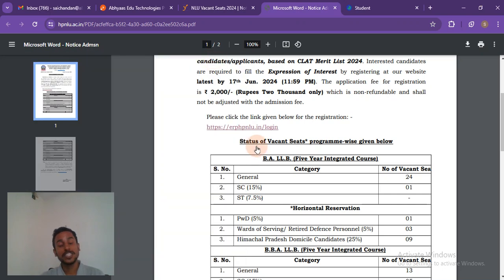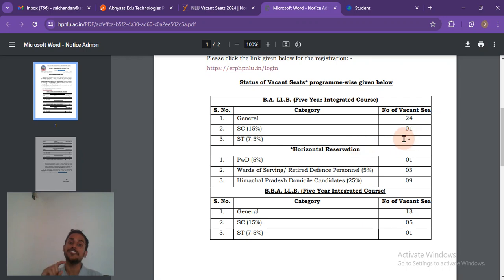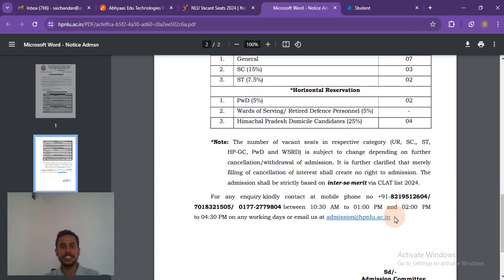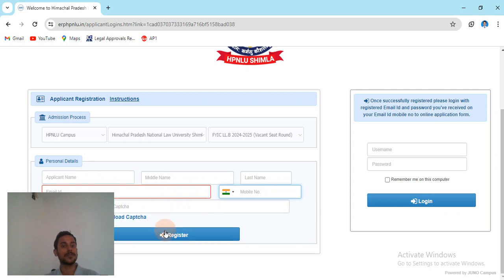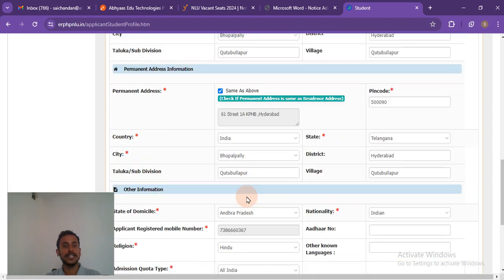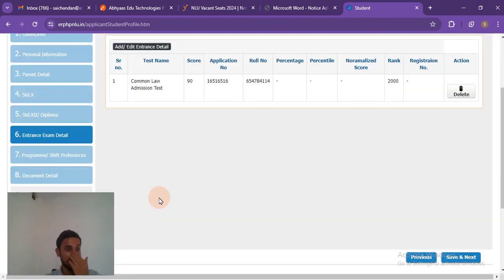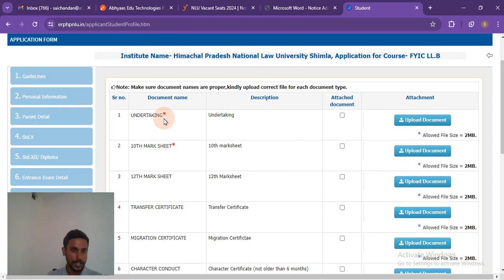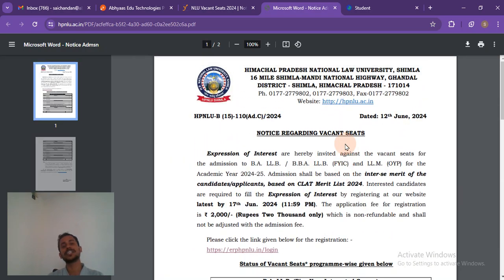HPNLU - SHIMLA VACANT SEATS | CLAT 2024 VACANT SEATS NOTIFICATION ALERTS | ABHYAAS LAWPREP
In this video, Mr SAI CHANDAN (CLAT PRODUCT ANCHOR – ABHYAAS LAWPREP) will take you through the HPNLU - SHIMLA VACANT SEATS (CLAT 2024) NOTIFICATION & APPLICATION Process
00:00 Intro
00:35 Last Day To Apply
01:05 HPNLU - SHIMLA Available vacant seats
02:40 Application Process
07:30 Thank You

Please visit the below link for more updates about HPNLU - SHIMLA Vacant Seats -2024 (CLAT 2024)

HPNLU - SHIMLA
HPNLU|HPNLUSHIMLA|CLAT|CLAT2024|HPNLUVACANSEATS|ABHYAASLAWPREP